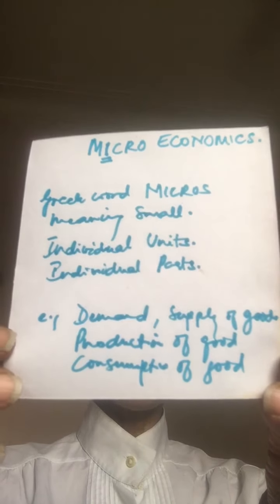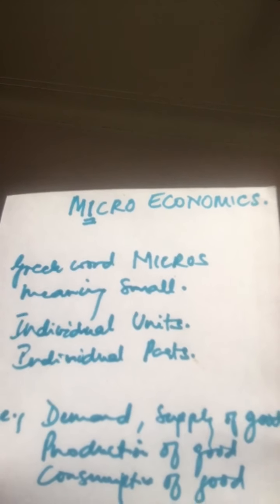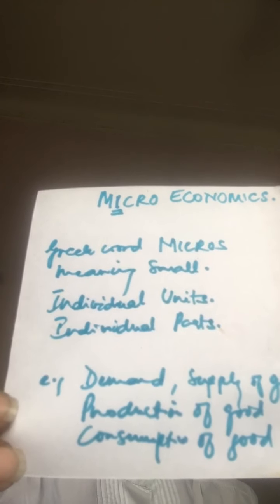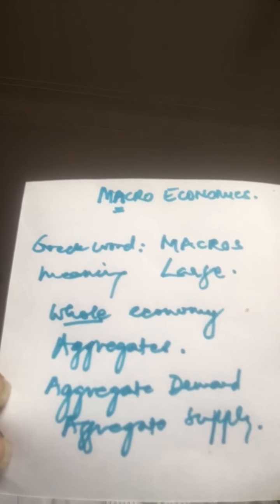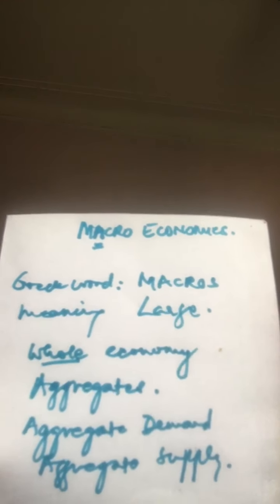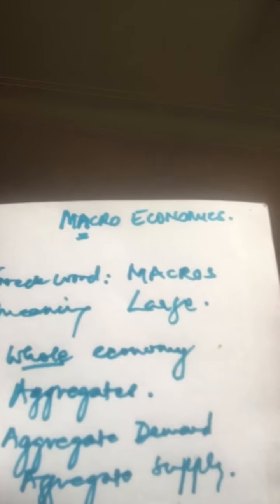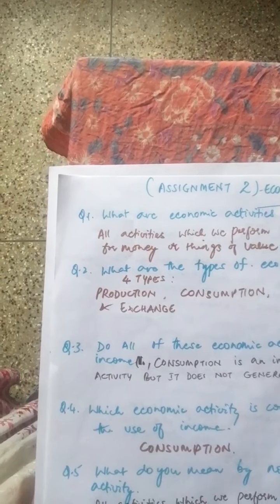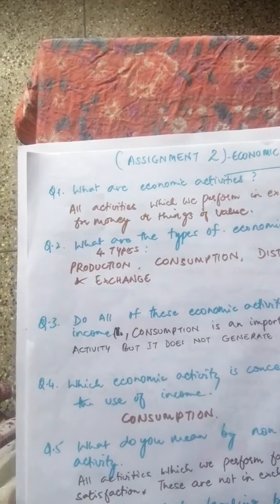Micro Economics / Macro Economics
Difference .